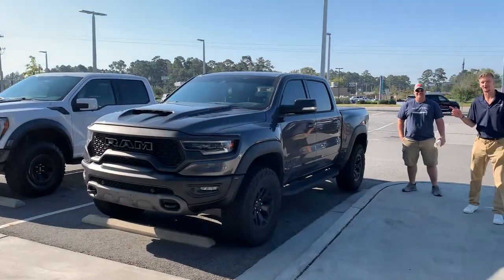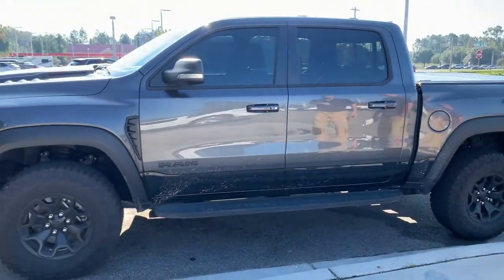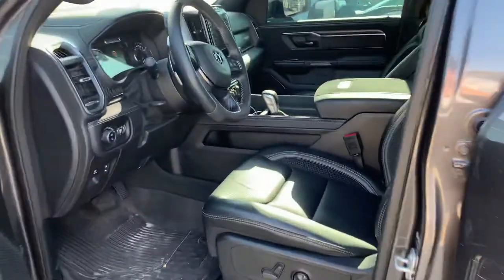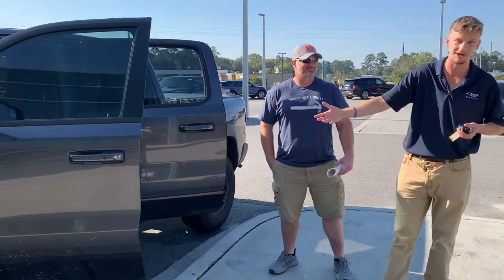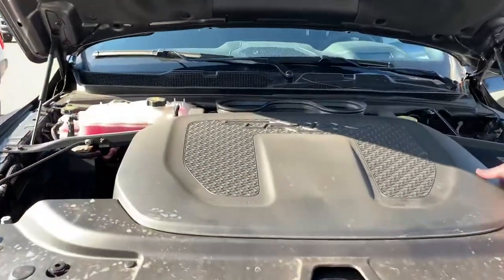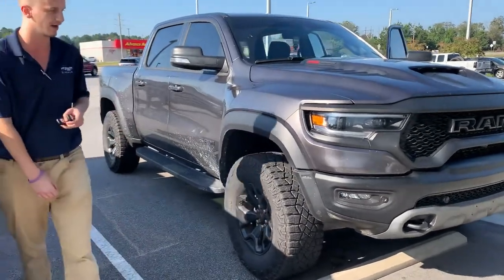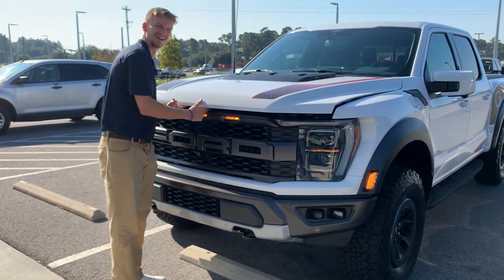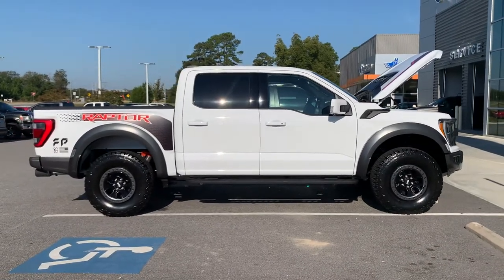2021 RAM 1500 TRX VS 2021 FORD F150 RAPTOR SIDE BY SIDE + TRX CUSTOMER REVIEW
F150 Raptor SPECS:
SPECS:
EXTERIOR
 5 LINK REAR SUSPENSION
 BOXLINK™
 BUMPER - RAPTOR-UNIQUE
 FRONT PERFORMANCE
 DUAL EXHAUST SYSTEM W/DUAL
 TAILPIPES
 FUEL TANK - 36.0 GALLON
 HEADLAMPS - AUTO HIGH BEAM
 HEADLAMPS - AUTOLAMP
 (ON/OFF)
 HEADLAMPS-LED
 POWER TAILGATE LOCK
 RUNNING BOARDS - CAST ALUM
 TRAILER SWAY CONTROL
 WHEEL LIP MOLDINGS
INTERIOR
 110V/400W OUTLET
 1TOUCH UP/DOWN DR/PASS WIN
 60/40 FOLD-UP REAR BENCH
 A/C W/DUAL CLIMATE CONTROL
 COMPASS
 ILLUMINATED ENTRY
 LEATHER WRAPPED STR WHEEL
 OUTSIDE TEMP DISPLAY
 PEDALS-PWR ADJ W/MEMORY
 POWER LOCKS AND WINDOWS
 POWERPOINT - 12V (FRONT)
 RAPTOR BRANDED FLOOR MATS
 RAPTOR-UNIQUE CENTER STACK
 STEERING - TILT/TELESCOPIC
 WHEEL WITH AUDIO
FUNCTIONAL
 ELECT 4X4 SHIFT-ON-FLY
 FOX LIVE VALVE SHOCKS
 PRE-COLLISION ASSIST W/AEB
 REVERSE SENSING AND
 SKID PLATES
 SYNC®4 W/EVR & 12" SCREEN
 TERRAIN MANAGEMENT SYSTEM
 TRAIL CONTROL
SAFETY/SECURITY
 ADVANCETRAC® WITH RSC®
 PERIMETER ALARM
 SECURICODE KEYLESS KEYPAD
RAPTOR SERIES
B&O UNLEASHED SOUND SYS 18SPK
TORSEN PACKAGE
FRONT-AXLE W/TORSEN DIFF
CONVENIENCE PACKAGE
INTERIOR WORK SURFACE
PARTITIONED LOCKABLE STORAGE
CNCTD BLT-IN NAV (3-YR INC)
TOW TECHNOLOGY PACKAGE
INTEGRATED TRAILER BRAKE CONT
360-DEGREE CAMERA PACKAGE
OPTIONAL EQUIPMENT/OTHER
3.5L ECOBOOST HIGH OUTPUT NO CHARGE
.LT315/70R17 BSW ALL-TERRAIN
4.10 ELECTRONIC LOCK RR AXLE NO CHARGE
7150# GVWR PACKAGE
FRONT LICENSE PLATE BRACKET NO CHARGE
POWER TECH PACKAGE 1,995.00
.PRO POWER ONBOARD - 2KW
.POWER TAILGATE
.TAILGATE STEP
50 STATE EMISSIONS NO CHARGE
TWIN PANEL MOONROOF 1,495.00
RAPTOR EXTERIOR GRAPHICS PKG 1,075.00
RAPTOR CARBON FIBER PACKAGE 995.00
17" FORGED ALUMINUM WHEELS 1,895.00
BEDLINER-TOUGHBED SPRAYIN*ACCY 595.00

Ram TRX SPECS:
Exterior Color: Granite Crystal Metallic Clear–Coat Exterior Paint Interior Color: Black Interior Color
Engine: 6.2L Supercharged HEMI® V8 SRT® Engine Transmission: 8–Speed Automatic 8HP95 Transmission
FUNCTIONAL/SAFETY FEATURES
Advanced Multistage Front Air Bags
Supplemental Front Seat–Mounted Side Air Bags
Supplemental Side–Curtain Front and Rear Air Bags
Full–Speed Forward–Collision Warning Plus
Electronic Full–Time 4WD–Mode–Only Transfer Case
High–Performance Brakes
3.55 Rear Axle Ratio
Electronic Locking Rear Axle
ParkView® Rear Back–Up Camera
Uconnect® 12.0–Inch Display with Navigation
Class IV Receiver–Hitch
33–Gallon Fuel Tank
Front Active–Performance Shock Absorbers
Rear Active–Performance Shock Absorbers
Adaptive Damping
INTERIOR FEATURES
7.0–Inch TFT Color Display–Cluster
Leather Flat–Bottom Steering Wheel
Steering–Wheel–Mounted Shift Control
Performance Shift–Indicator
Leather–Wrapped Shift–Knob
OPTIONAL EQUIPMENT (May Replace Standard Equipment)
Granite Crystal Metallic Clear–Coat Exterior Paint $200
Customer Preferred Package 29Y
Technology Group $1,095
Head–Up Display
Rear–View Auto–Dimming Digital Display Mirror
LED Center High–Mounted Stop Lamp
Trailer–Tow Group $195
Trailer Light Check
Trailer Tire Pressure Monitoring System
Advanced Safety Group $995
Pedestrian Emergency Braking
Bed Utility Group $845
Deployable Bed–Step by Mopar®
4 Adjustable Cargo Tie–Down Hooks by Mopar®
Spray–In Bedliner by Mopar®
Lower Two–Tone Paint $250
TRX Carbon–Fiber Package $1,295
Leather and Carbon Flat–Bottom Steering Wheel
Real Carbon Fiber Interior Accents
TRX Level 2 Equipment Group $7,920
Wrapped Driver and Passenger Assist Handles
Luxury Front Door Trim Panel
Full–Length Premium Upgraded Floor–Console
Premium Wrapped Instrument–Panel Bezel
Instrument–Panel LED Ambient–Light Piping
Front–Door Accent–Lighting
Rear–Door Accent–Lighting
Radio / Driver Seat / Mirrors / Pedals Memory
Driver–Seat Memory
4–Way Power Lumbar Adjustable Passenger Seat
8–Way Power Driver and Passenger Seats
Power Adjustable Pedals with Memory
Trailer Brake–Controller
ParkSense® Front and Rear Park–Assist with Stop
Pick–Up Box LED Lighting
Rain–Sensitive Windshield Wipers
Rear Under–Seat Storage Compartment
Remote–Proximity Keyless–Entry
Remote–Start System
Power Tailgate–Release
Rear 60/40 Split Folding / Reclining Seat
Off–Road Style Running Boards by Mopar® $1,195
Trailer Reverse Steering Control $495